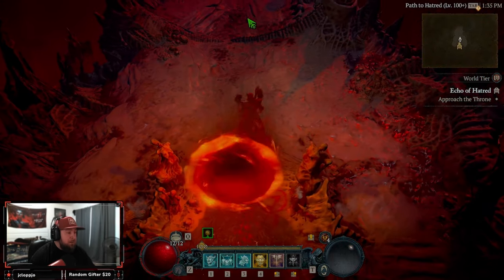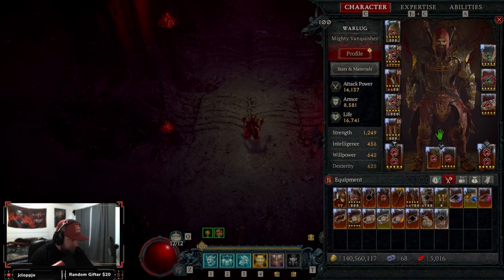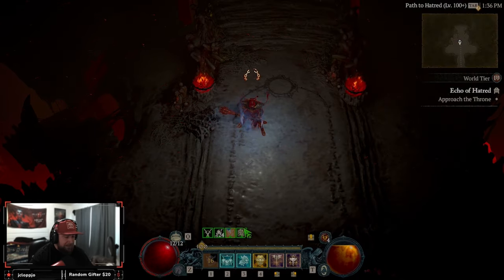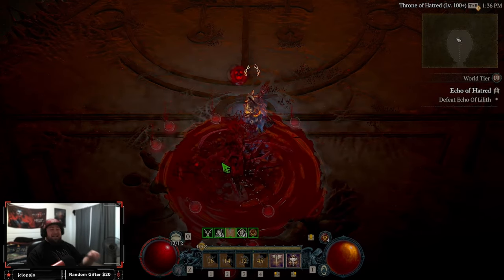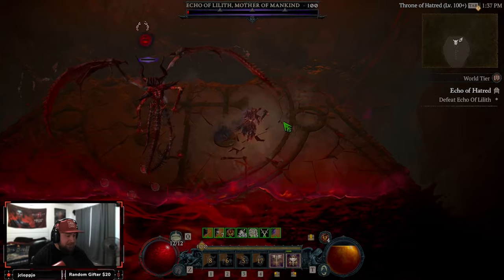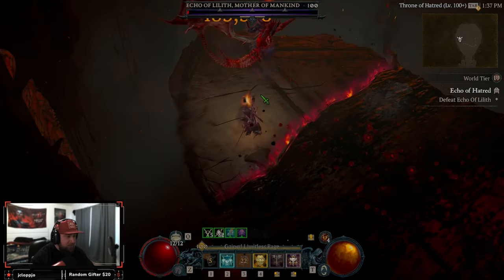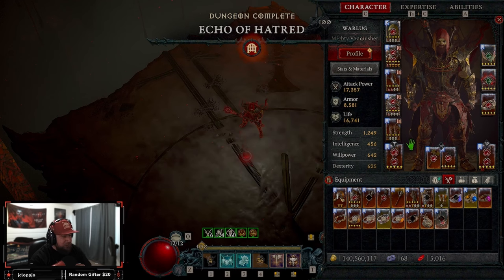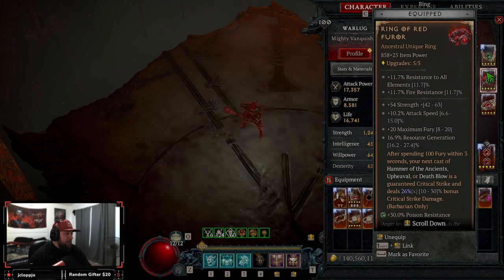ONE SHOT HOTA BARBARIAN WALLOPS Uber Lilith Diablo 4 Season 2!